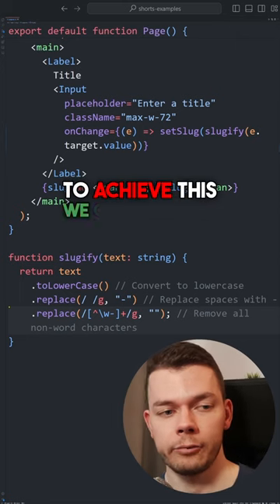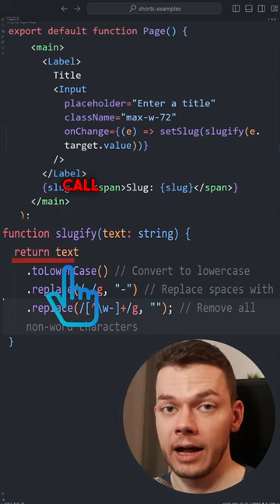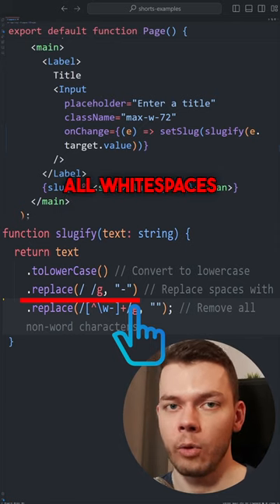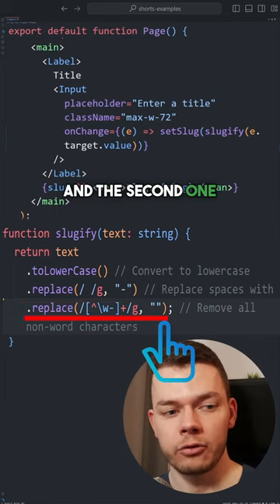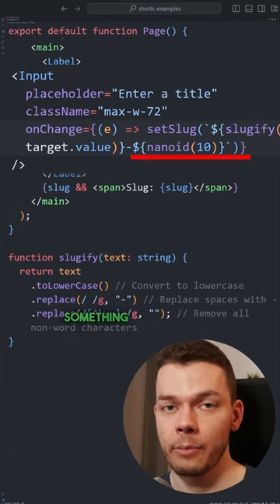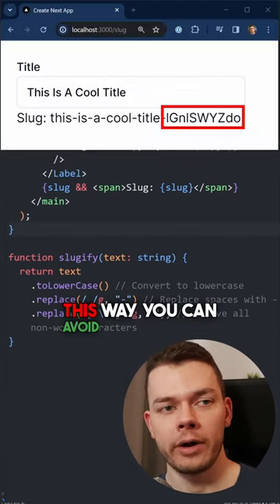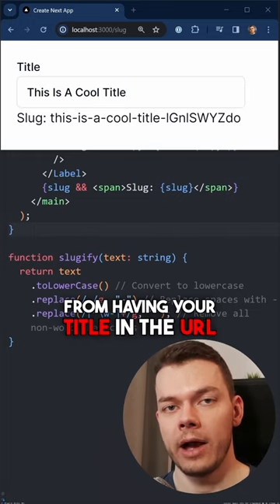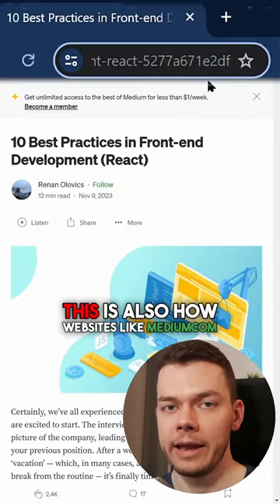Generate A Slug From A Title In JavaScript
How to generate a URL-safe and unique slug for your blog post from its title in JavaScript/React.js.